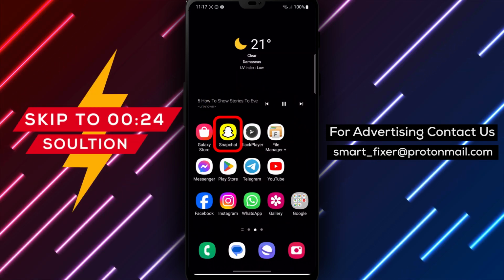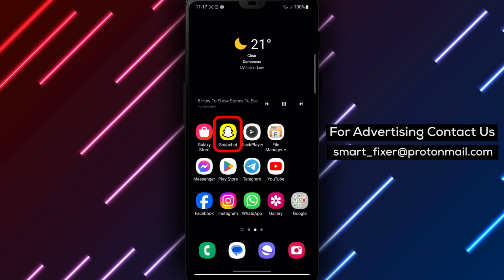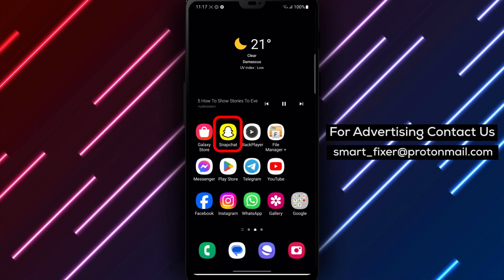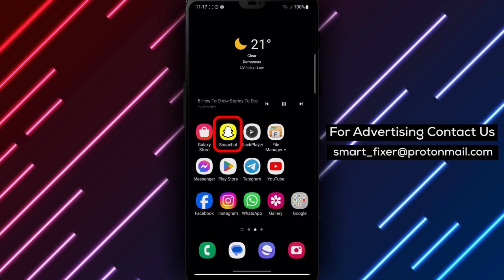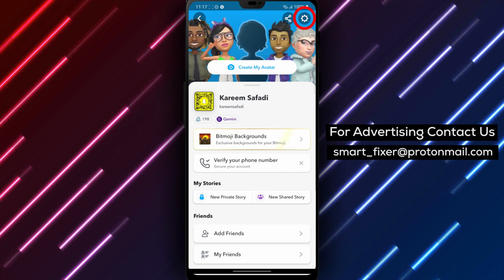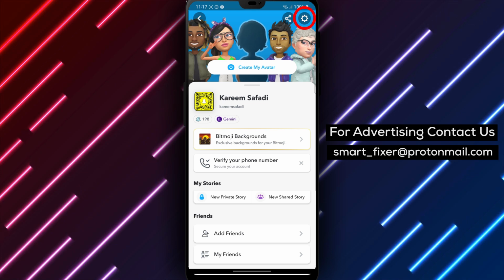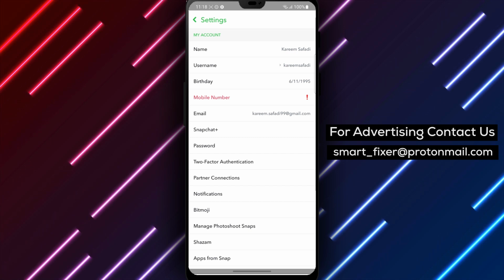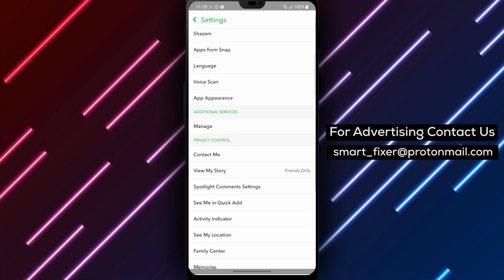How To Show Stories To Everyone In Snapchat - Full Guide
Discover how to expand the reach of your Snapchat stories and make them visible to everyone with this comprehensive step-by-step tutorial. Connect with a wider audience and share your moments with the entire Snapchat community using these simple steps:

1. Open Snapchat.
2. Tap on the profile icon in the top left corner.
3. Tap on the gear icon in the top right corner.
4. Tap on "View My Story" and select "Everyone".

Unlock the potential of reaching a broader audience and engage with the Snapchat community through your stories.